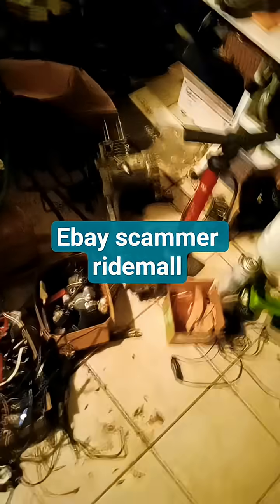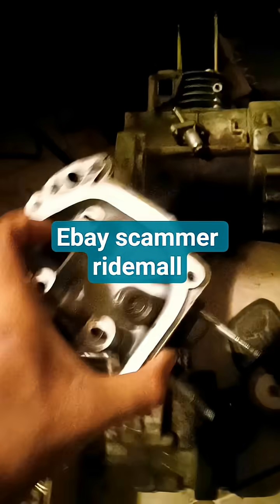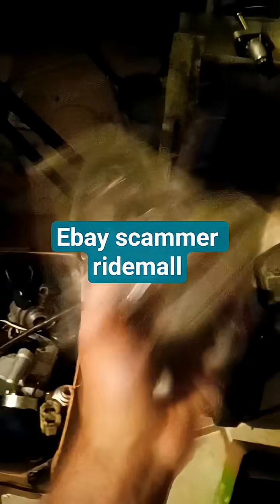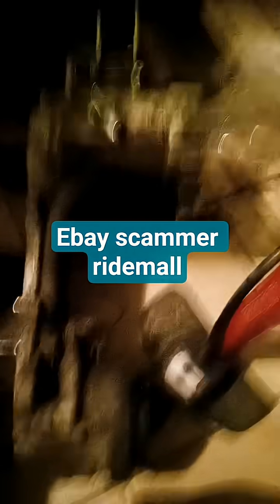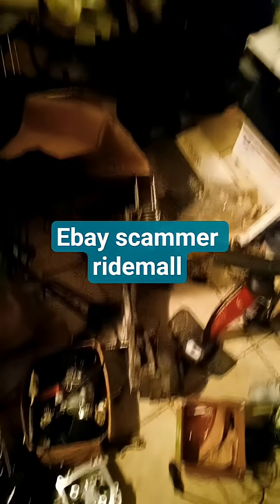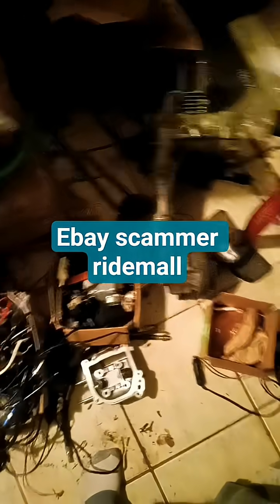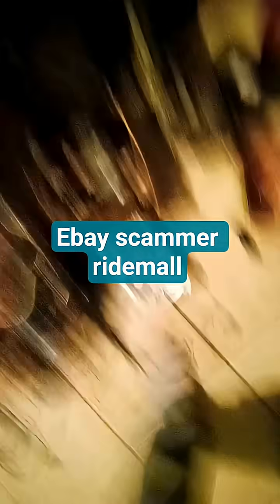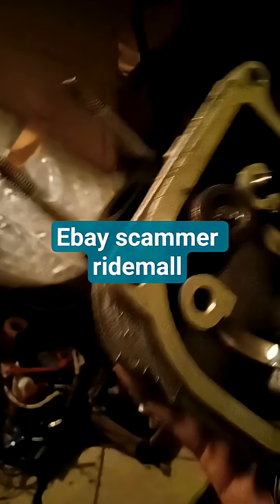🧐Machinist on Ebay scam sells 70cc qmb139 engine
9.6.26 AI research update:

It was a stiff spring, but it caused wear and rod knock, something to do with idle.  The idle is higher than usual when tuned, because of a head.  It is not because of a 50cc carb on a 70cc block.  These carbs go up to 150cc.

-My take is It's called mechanical drag, so it must not be a carburetor.  Mechanical drag or lash is when one spring is stiffer than another, causing a lean condition.  I tested the springs and one presses down harder than the other on the same combustion chamber.  That's why I don't think it was a carburetor rated at 50-150cc.  I think it was a machinist who is selling bad engines on ebay by the name of 'ridemall'.  Also my variator was blocked by grease at the time of rod knock but not a viable reason.  So that's the exact reason why my 70cc lasted only 6 months.

-I'll repair it in the future this year and add an 80cc bore.  Until then, traffic is going to have to go around me.